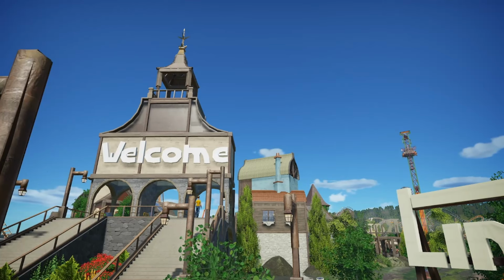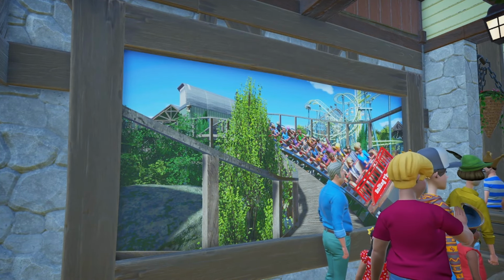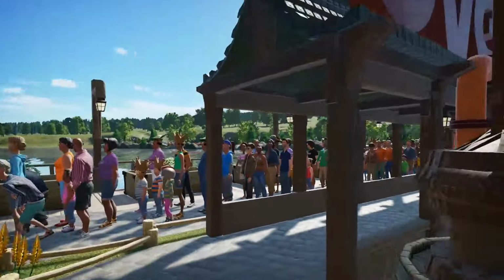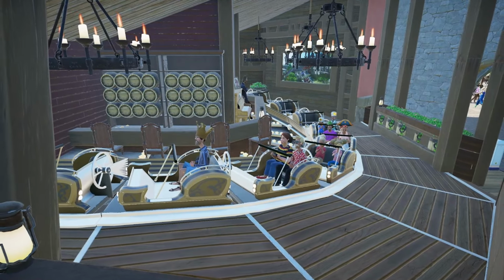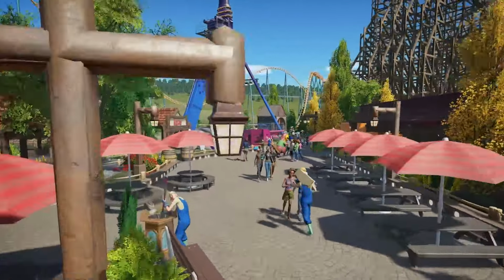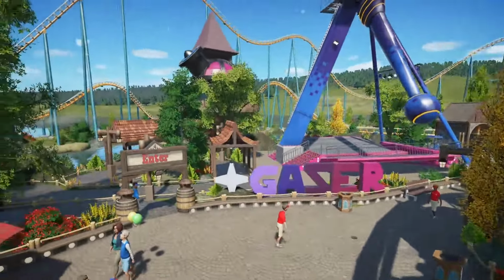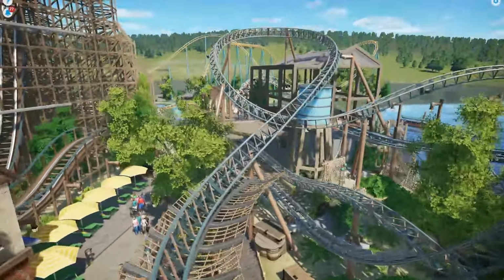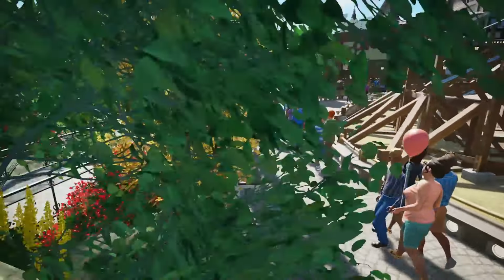From Small Town to Theme Park Empire | Lindenburg Full Tour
Hey guys and gals, welcome to Lindenburg. This is an island park I created in planet coaster with the idea of building a theme park within a set amount of space and this is the result. Combining realism and the esthetics this kind of game brings makes this my favorite project I've worked on thus far. It will be the benchmark of every project to come after it. Come on a walk with me as we take brief tour through this one of kind coaster park. I promise you wont be disappointed!

Below I will have Timestamps to the coasters within the park, enjoy!

00:00 Introduction
08:40 Rodman
14:39 The Warf
17:49 Boondocks Boat Ride
21:10 King Fisher
23:21 Conclusion